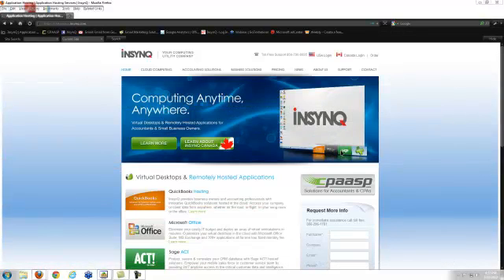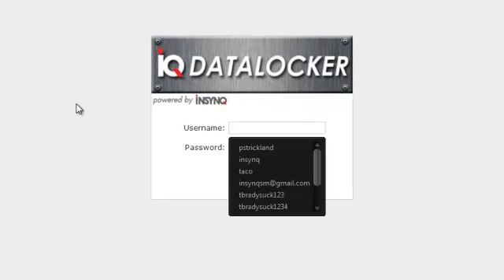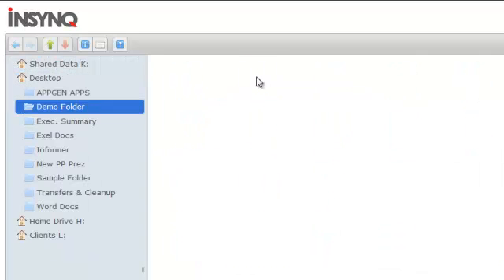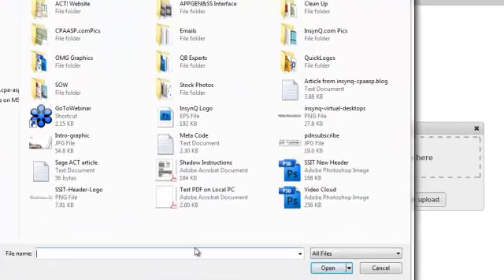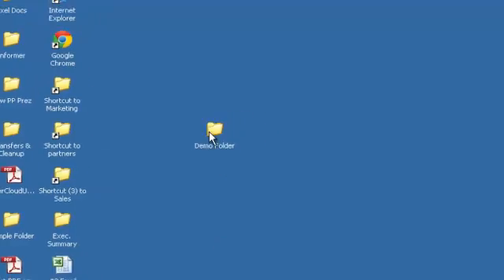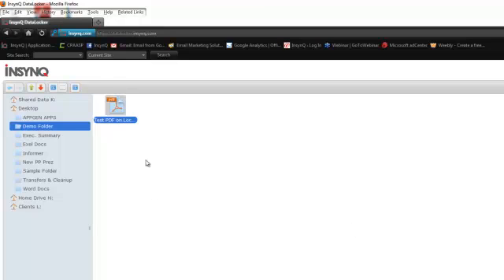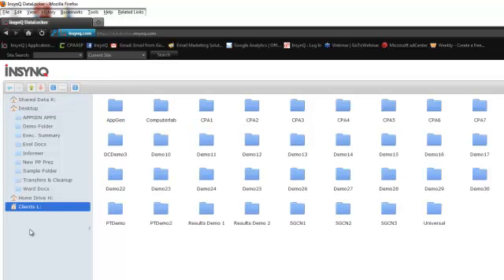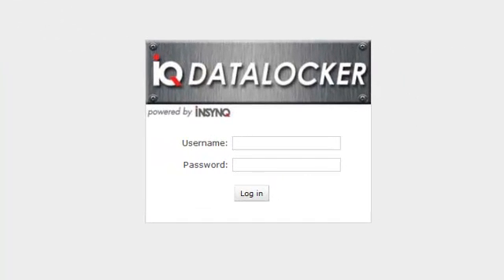IQ DataLocker from InsynQ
Learn how to use the IQ DataLocker. This file upload platform from InsynQ helps professionals quickly move large documents and data files to the cloud so they can start working from anywhere, anytime, faster than ever.